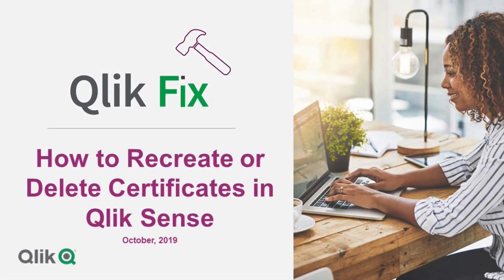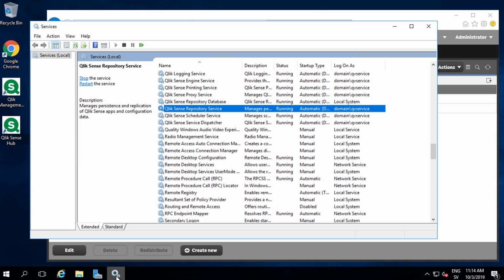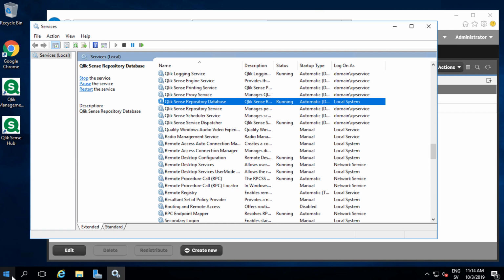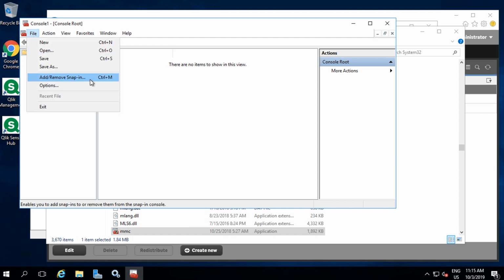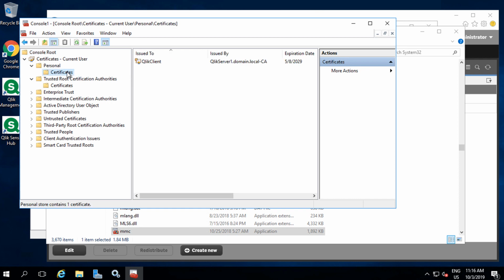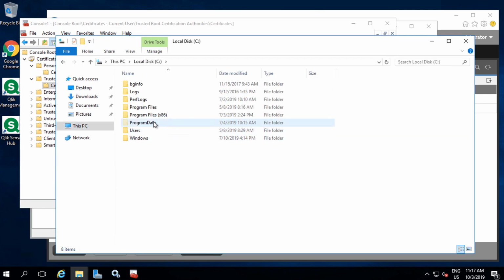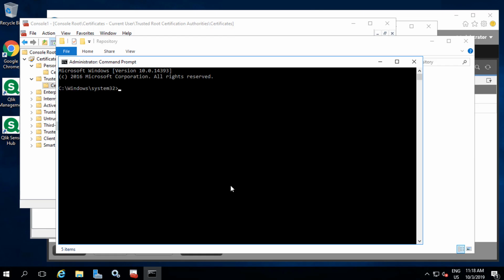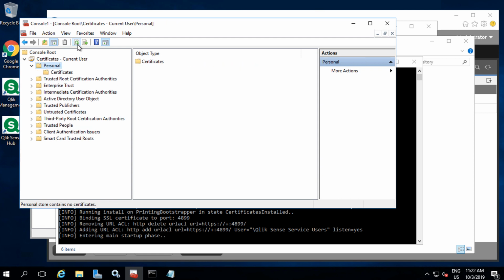Qlik Fix: How to Recreate or Delete Certificates in Qlik Sense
This video will demonstrate how to delete and re-create certificates from Qlik Sense Enterprise.